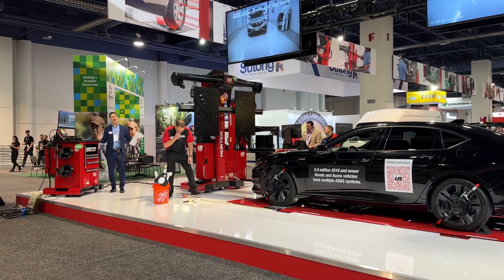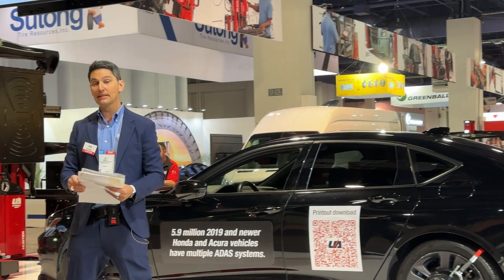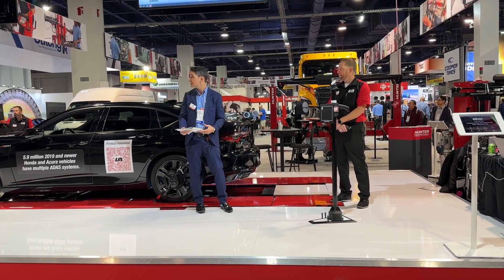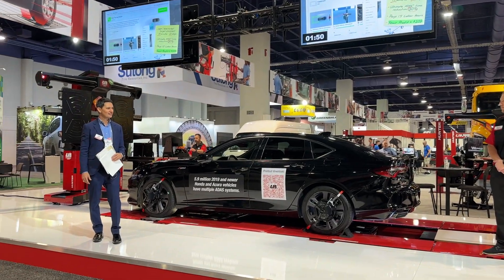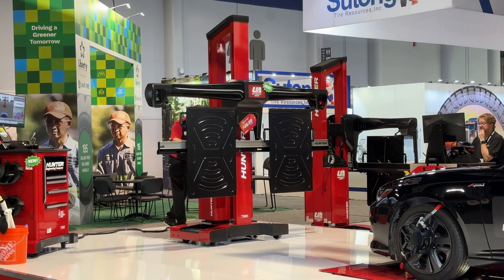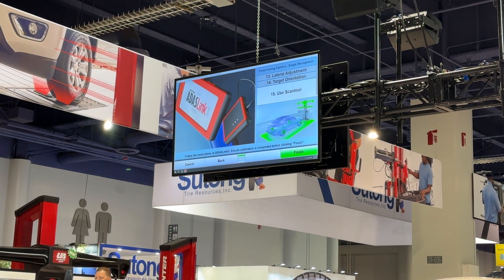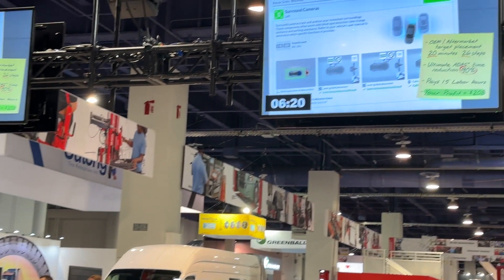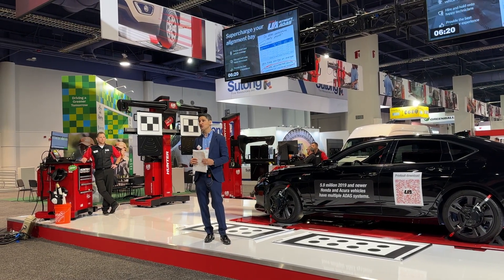Hunter Engineering Ultimate ADAS Demo at SEMA 2023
Hunter Engineering won the ADAS Product category for its Ultimate ADAS, eliminating the error-prone manual layouts traditionally associated with static ADAS calibrations.

The system seamlessly integrates Hunter's renowned alignment technology with an efficient guided target placement system, delivering comprehensive around-the-vehicle coverage. The pivotal component of this technology is the gimbal-mounted lasers, which replace the imprecise guesswork of strings, plumb bobs and tape measures. This advancement results in an impressive 70% reduction in setup time for certain procedures.

Here is a live demonstration during SEMA 2023 of how their Ultimate ADAS system functions.